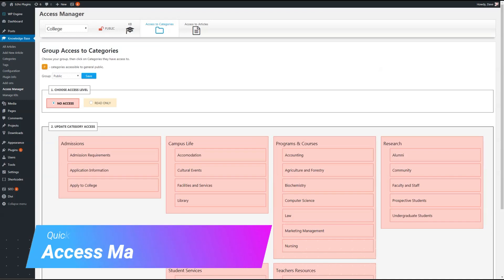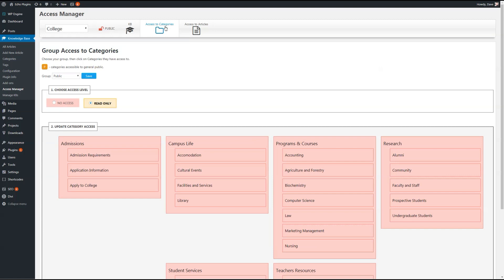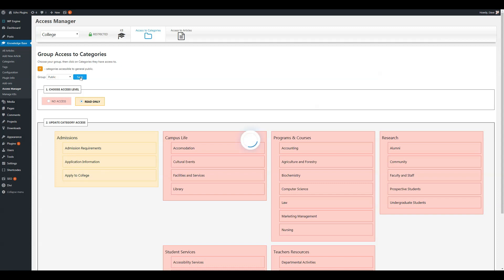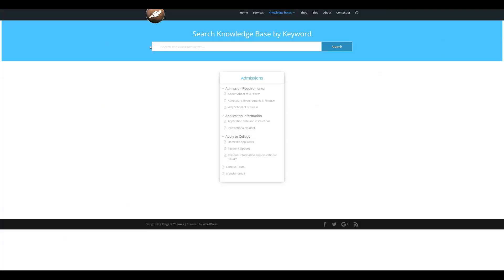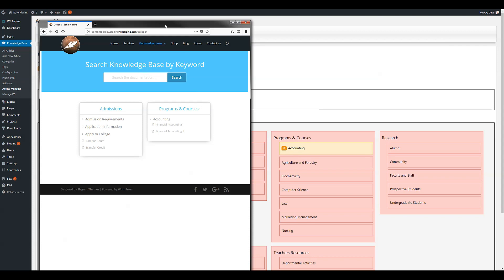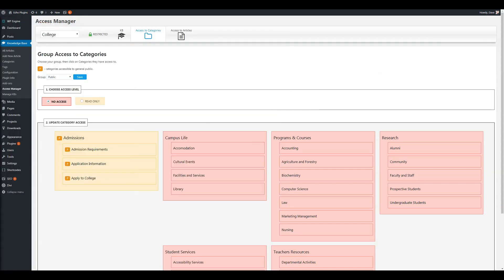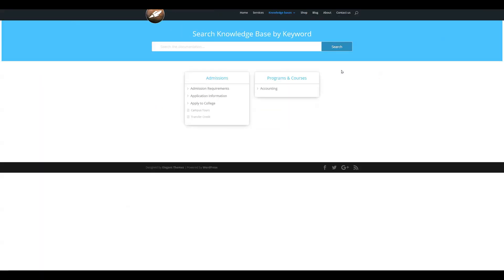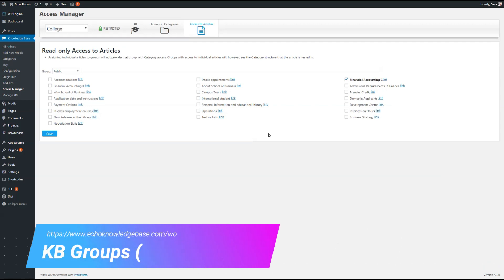Control Access for Your Knowledge Base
Access Manager for Knowledge Base plugin protects private content using WordPress or custom roles and groups. It is a permission-based system using WordPress authentication (with a password login) for users and employees.

SCENARIOS

I want to block all KB articles for people who are NOT logged in
- In this scenario, I want to have all my articles and categories to be private. Only WordPress users (subscribers, contributors, authors and editors) can access the content.
- All logged-in WordPress users can access your knowledge base content.
- Authors and editors can create and write articles.
- Site visitors will not see any knowledge base content (limitations apply).
- Practical examples:
 • Internal Knowledge Base for your teams, suppliers, management, office clerks etc.
 • Wiki-like website for paying members.
 • Documentation for paying users of your software.
 • Members of your community and club.

I want ONLY users with specific Roles to have access to my KBs, Categories and Articles
- In this scenario, I want to prevent public from accessing my content. In addition, I want to limit the number of my WordPress users that can access my KB content.
- WordPress users that have selected WordPress Roles will have access.
- WordPress Roles can be custom roles from WooCommerce and other plugins.
- User can belong to one or more KB Groups. Each group will have access to selected categories and articles.
- Practical examples:
 •  WooCommerce shop that let WooCommerce staff and manager access internal articles.
 •  Learning management software that assigns Roles to users in each learning groups.
 •  Different departments and teams have their own KBs or Categories and Articles.

I want to have a mix Public Articles and Private articles
- You can either setup a single Knowledge Base where you have both public and private articles or you can create separate public KB and private KB.
- Select which categories and articles are protected and make them private.
- Practical examples:
 •  Public wiki with members-only articles.
 •  Organization public documents with private repository of articles.
 •  Free and paid-for articles for learners.

I want to limit each team to have access to their categories and articles
- In this scenario, company and organizations have teams/departments and each has its own knowledge base instance or section.
- For example, Team A can access KB Category A, B, C while Team B can access C, D, E.
- In addition, Team B could have access to selected articles in KB Category A but not the whole category.
- Practical examples:
 •  School has students, teachers, clerks and managers in separate groups with their own categories and articles.
 •  Business separates each department such as web design, accounting, inventory, management.

I want to sell access to my articles based on users subscriptions and memberships
- You will need to setup subscription with a plugin that will allow users to register and then give the new users certain WordPress custom role e.g. "Content Subscriber".
- You can map "Content Subscriber" to any KB Groups that you will create. KB Group then control which KB Categories user can view.
- How to set it up:
 •  your subscription software assigns you users XYZ role
 •  in Access Manager you will create group AAA to have access to certain articles
 •  in Access Manager you will map XYZ role to group AAA to KB Subscriber role (subscriber can only view articles)
 •  in Access Manager you can then assign your editors to group AAA with KB Editor role

I want to provide my users access to articles but users cannot browse or search the KB
- You want to provide users with a link to a specific article without displaying article links, search box, categories or other articles.
- You want users to only to see the one article that's relevant, and not to be able to browse.
- Using KB configuration you will hide the KB, search box, breadcrumbs, back button, the next/prev links and anything else in article.
- You will create a unique slug for each article e.g.  how-to-do-this-xej33jliahf0av  so that users cannot guess links but can read the given article.

If you just need Knowledge Base without access control, get our free Knowledge Base for Documents and FAQs here: